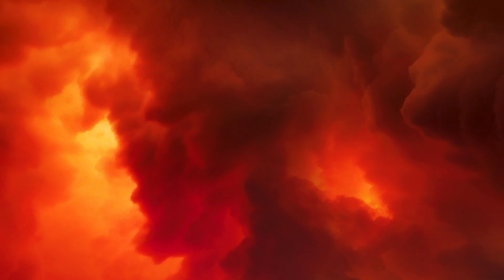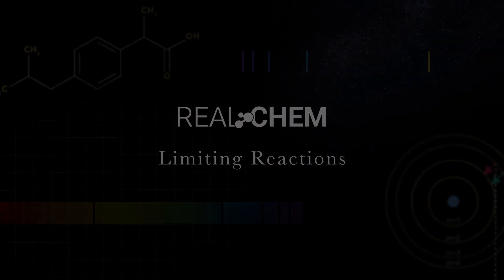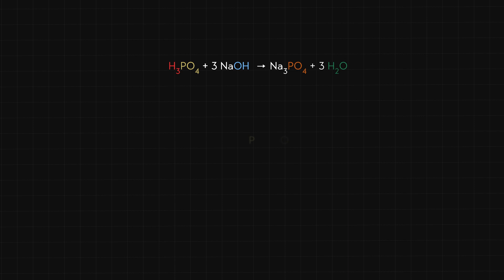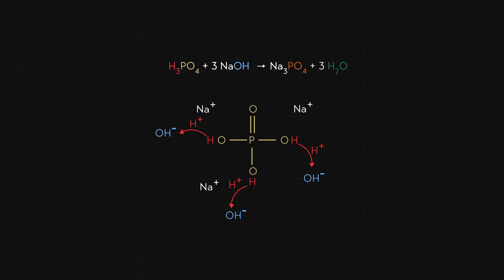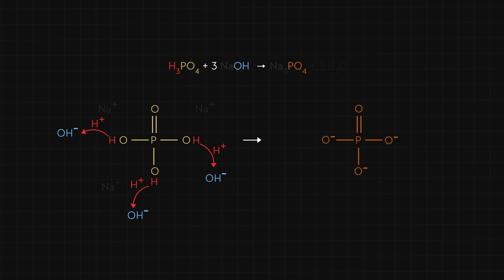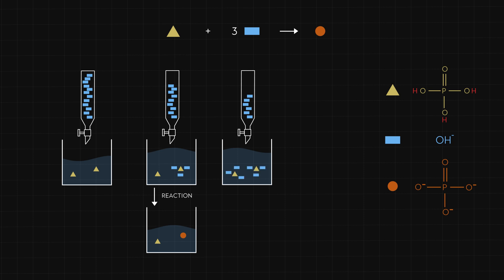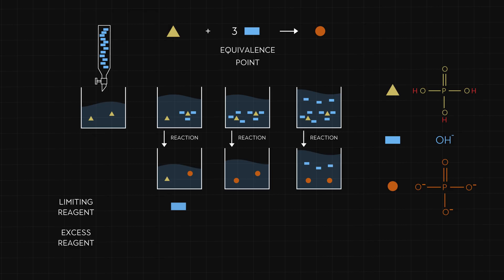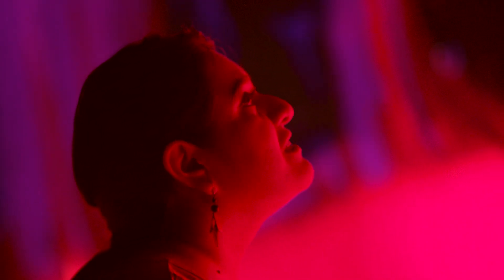What Limits Chemical Reactions?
How limiting reagents control product formation in chemistry

REAL CHEM
Presenter: Daisy Rosas Vargas, Ph.D., Chemist and Science Communicator